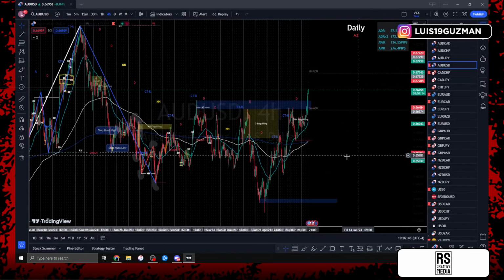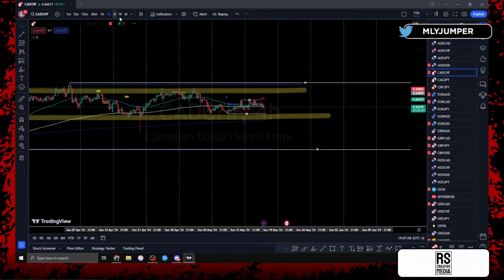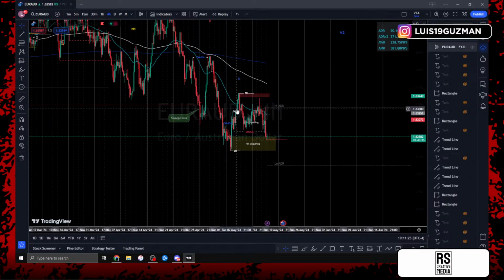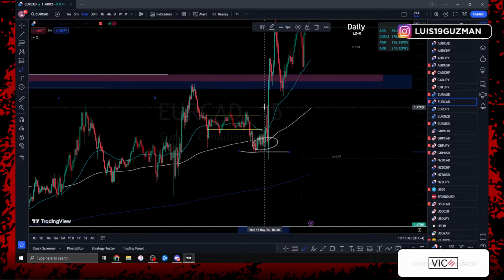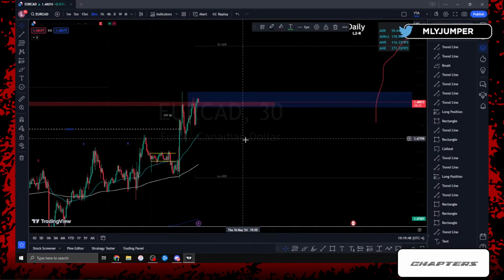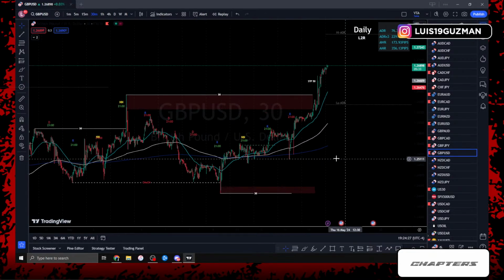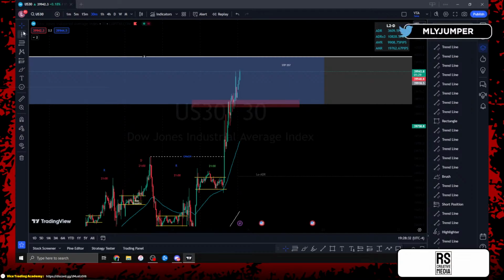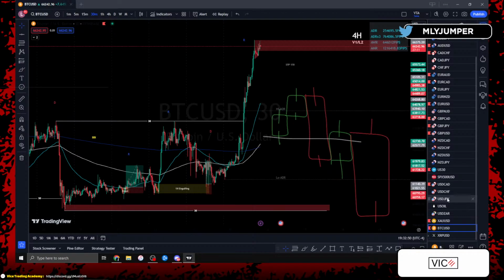🔴 Live Daily Market Breakdown - May 15, 2024 🔴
00:00- Intro
15:50 - AUDUSD Breakdown
26:10 - CHFJPY Breakdown
29:00 - EURAUD Breakdown
35:50 - EURCAD Breakdown
40:30 - EURUSD Breakdown
47:13- GBPCAD Breakdown
53:30 - GBPJPY Breakdown
1:04:45 - US30 Breakdown
1:12:30- USDCAD Breakdown
1:14:43 - Gold Breakdown
1:17:27 - Bitcoin Breakdown

📆Schedule:

NEW YORK SESSION Mon-Fri @7:00am EST
ASIAN SESSION Mon-Thurs @6:00pm EST
MARKET ANALYSIS Sundays @9:00am EST